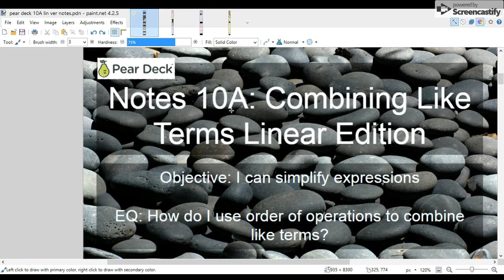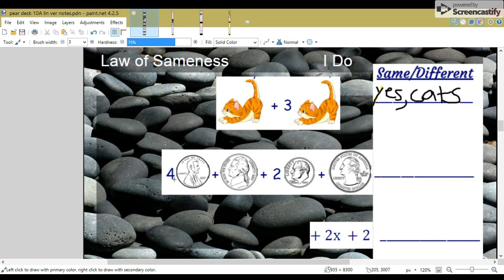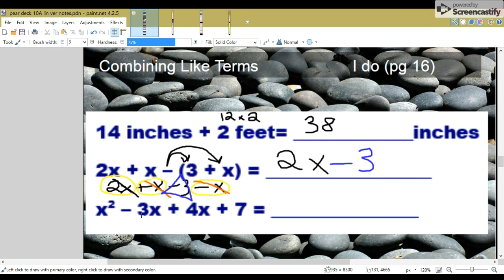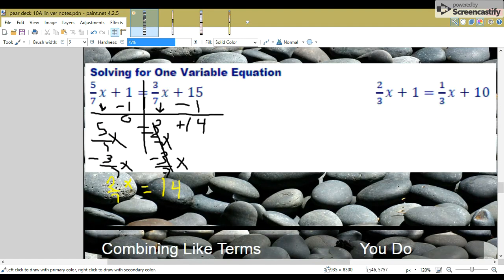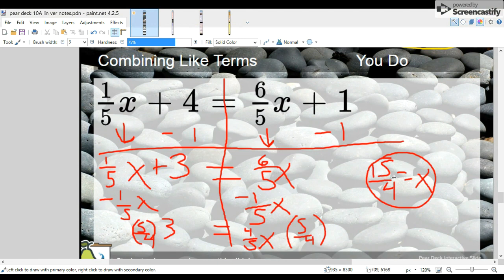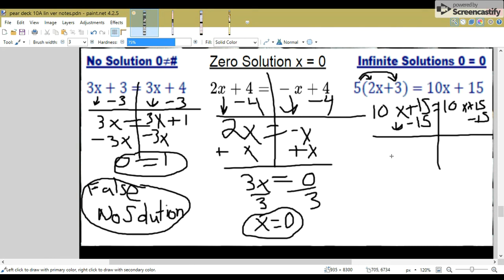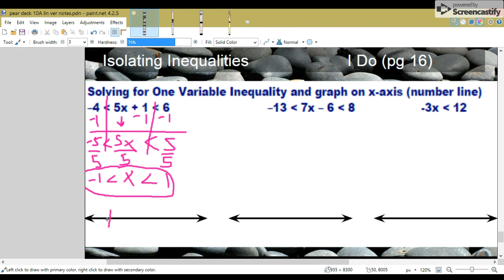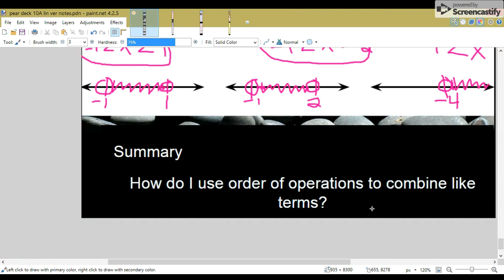Notes 10A L Combine Like Terms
Combining Like Terms and solving equations/inequalities